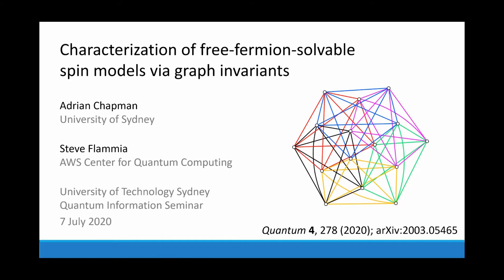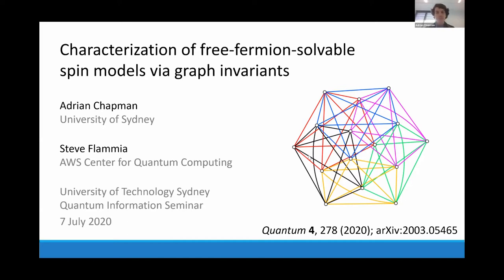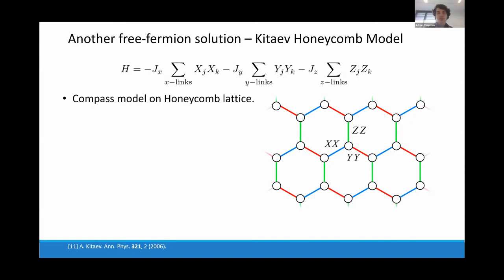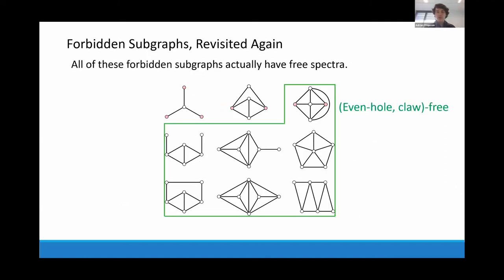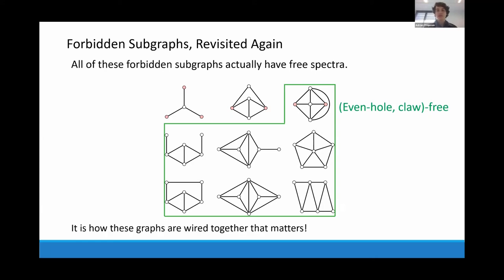QSI Seminar: Dr Adrian Chapman, USyd, Characterization of free-fermion-solvable spin models 07/07/20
Free-Fermion Solutions and Frustration Graphs

TITLE: Characterization of free-fermion-solvable spin models via graph invariants
SPEAKER: Dr Adrian Chapman
HOSTED BY: A/Prof Chris Ferrie, UTS Centre for Quantum Software and Information

ABSTRACT:
Finding exact solutions to spin models is a fundamental problem of many-body physics. A workhorse technique for exact solution methods is mapping to an effective description by noninteracting fermions. The paradigmatic example of this is the Jordan-Wigner transformation for finding an exact solution to the one-dimensional XY model. Another important example is the exact free-fermion solution to the two-dimensional Kitaev honeycomb model.
I will describe a framework for recognizing general models which can be solved this way by utilizing the tools of graph theory. Our construction relies on a connection to the graph-theoretic problem of recognizing line graphs, which has been solved optimally. A corollary of this result is a complete set of constant-sized frustration structures which obstruct a free-fermion solution. We classify the kinds of Pauli symmetries which can be present in models for which a free-fermion solution exists, and we find that they correspond to either: (i) gauge qubits, (ii) cycles on the free-fermion hopping graph, or (iii) the fermion parity. Clifford symmetries, except in finitely-many cases, must be symmetries of the free-fermion Hamiltonian itself. We expect our characterization to motivate a renewed exploration of free-fermion-solvable models, and I will close with an elaborate discussion of how we expect to generalize our framework beyond generator-to-generator mappings.

RELATED ARTICLES:
Characterization of solvable spin models via graph invariants. Quantum 4, 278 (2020).
Characterization of solvable spin models via graph invariants